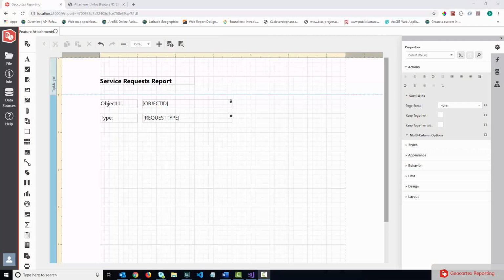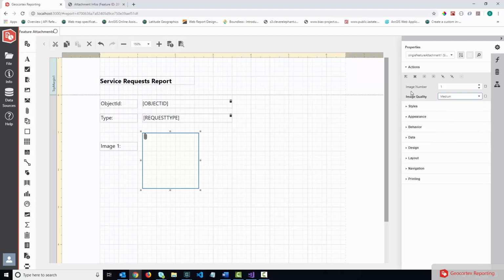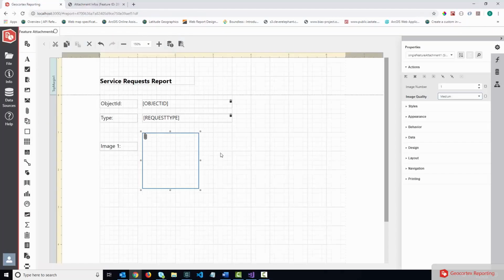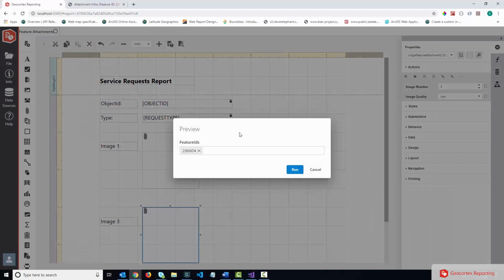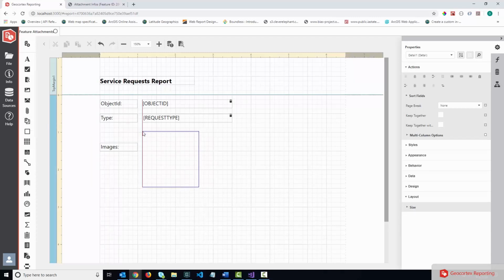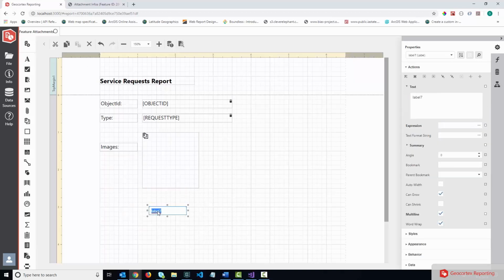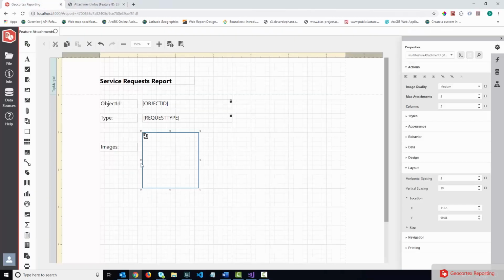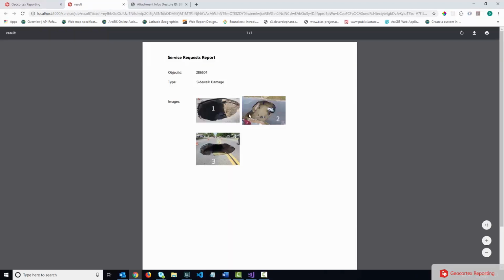How to include feature attachments in Geocortex Reporting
Did you know that with Geocortex Reporting, you can include feature attachments in your pdf reports? Watch Darren break this down in this Geocortex Tech Tip!